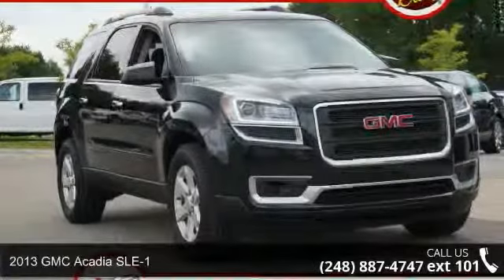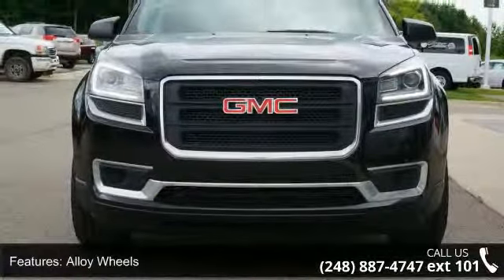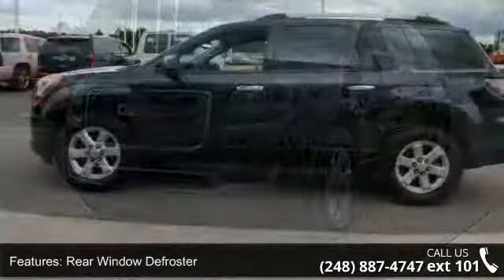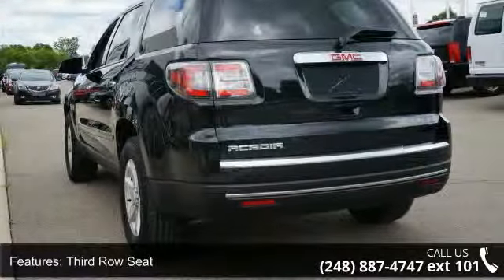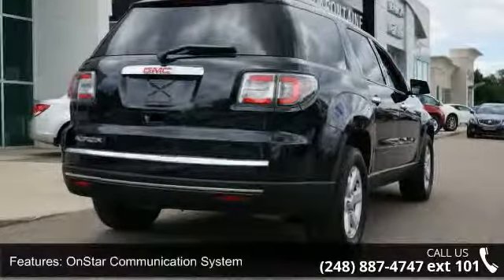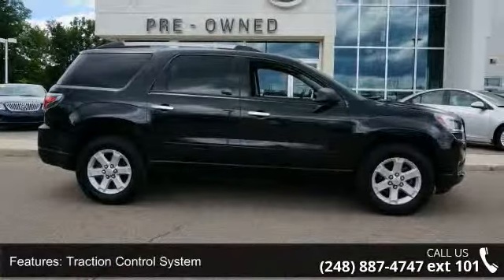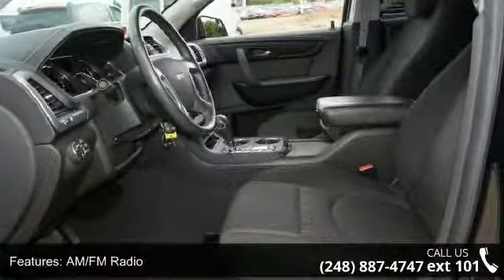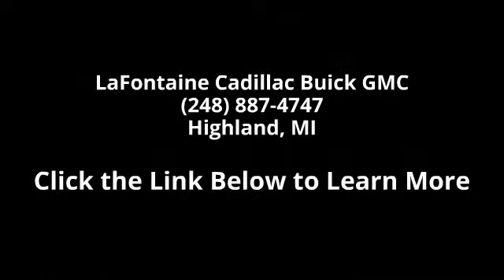2013 GMC Acadia SLE-1 - LaFontaine Cadillac Buick GMC - H...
$$ Priced Below the Market $$ Looks Fantastic! Certified! Carfax One Owner! Backup Camera, and 3rd Row Seating. This near new GMC Acadia SLE-1 has a great looking Carbon Black Metallic exterior and a Ebony interior!  Our pricing is very competitive and our vehicles sell quickly. Please call us to confirm availability and to setup a time to drive this Acadia! We are located at: 4000 West Highland Road, Highland, MI 48357.